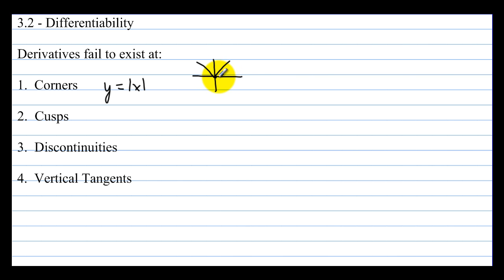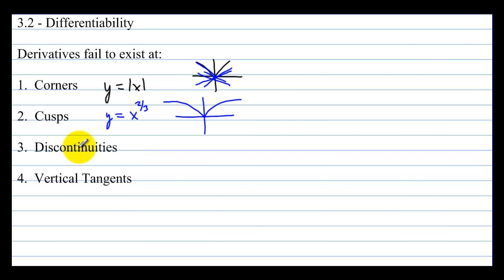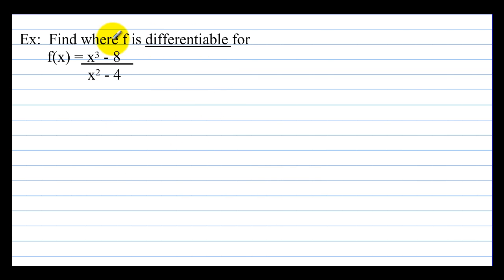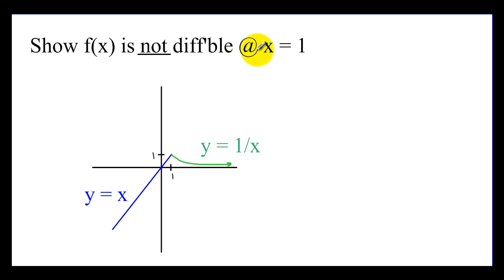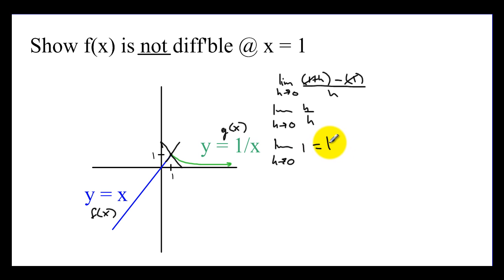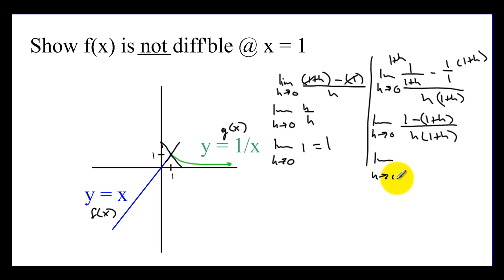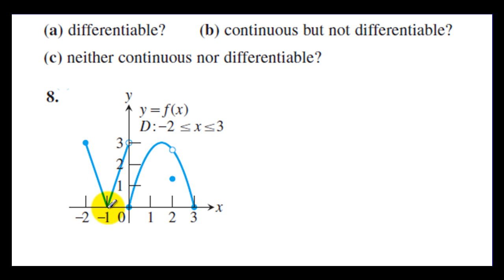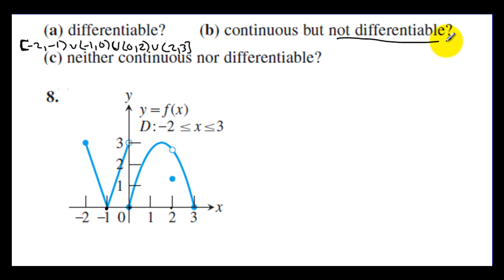AP Calculus Section 3-2 day 1 Differentiability